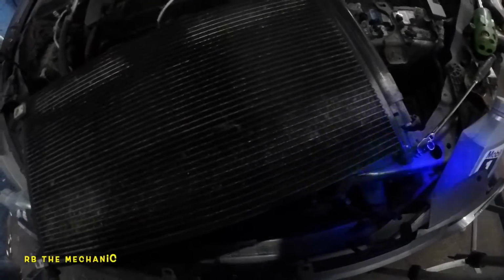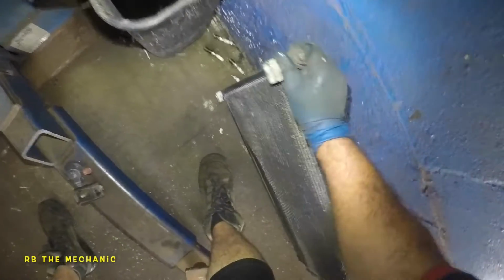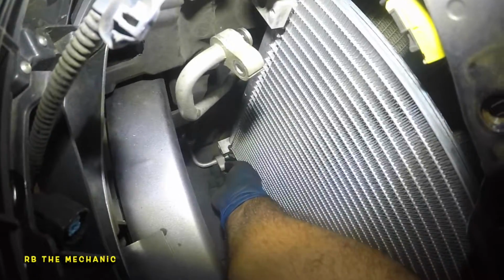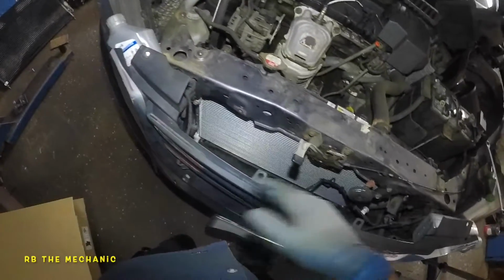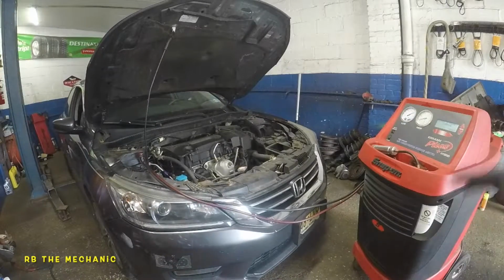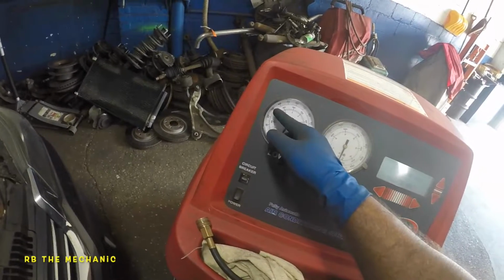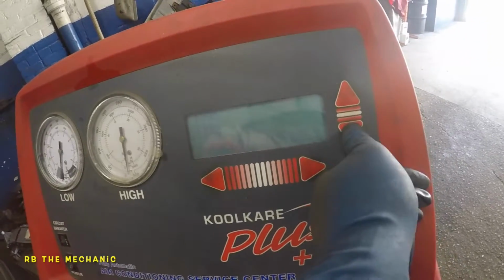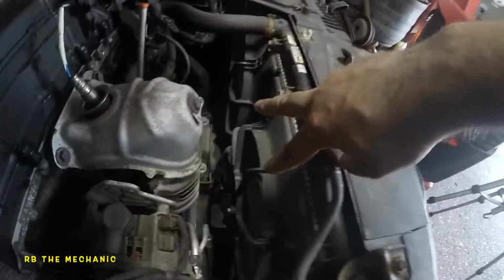Honda Accord 2013 to 2017 Replacing AC Condenser full guide Part 2